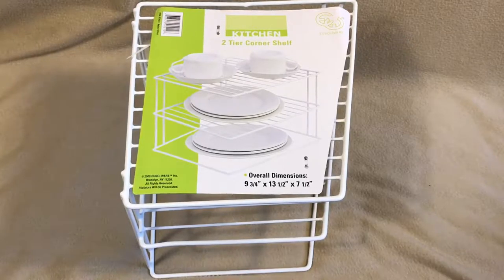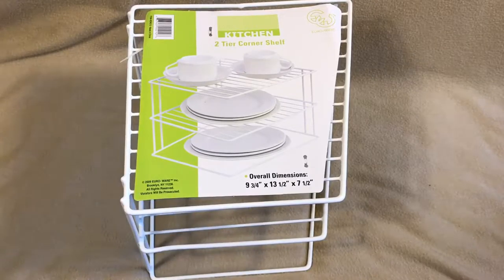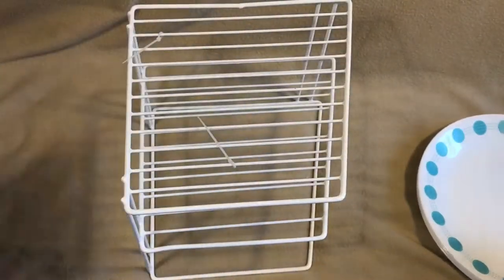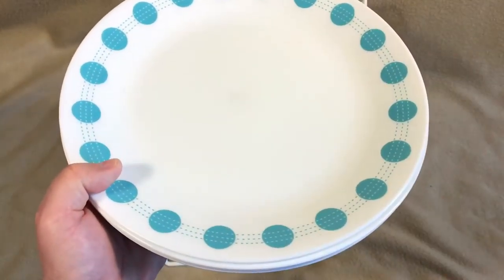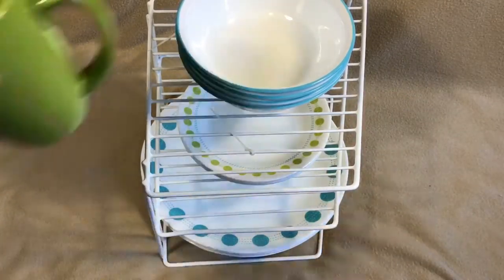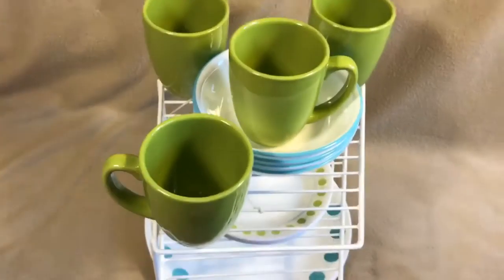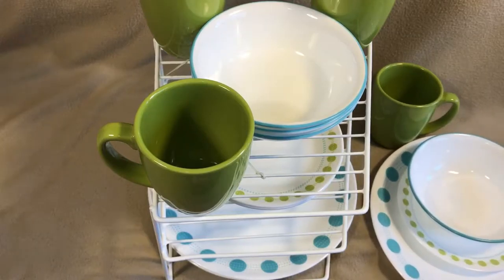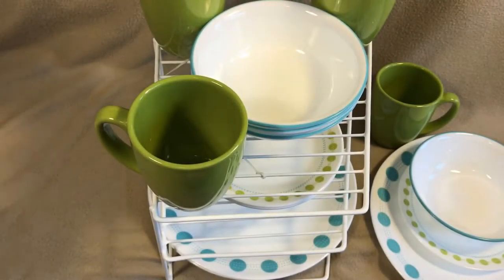Euro-Ware 2 tier Corner Shelf Kitchen Organizer from Shop Your Way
Purchased through ShopYourWay.com using Shop Your Way Rewards. This 2-tier corner shelf is designed to fit in the corner of kitchen cabinets and provides a space saving solution for storing dinnerware. It works incredibly well in corner cabinets. My new Corelle South Beach dinnerware fits perfectly and look great in the organizer.

Earn points redeemable for free items!